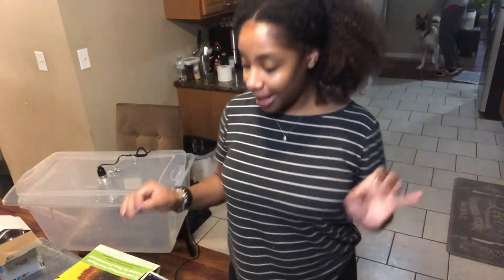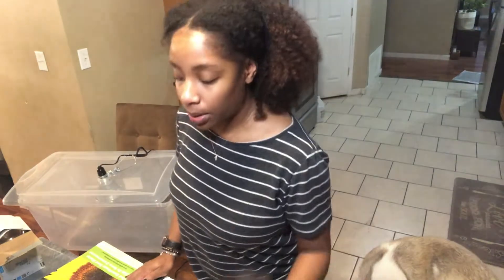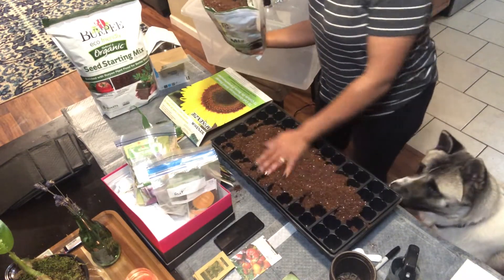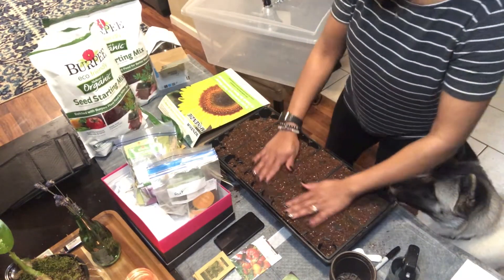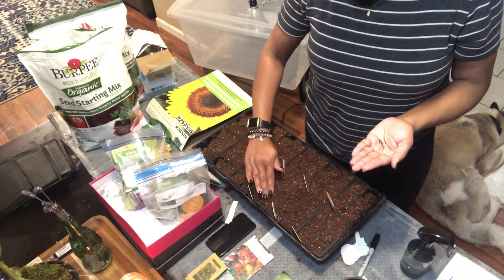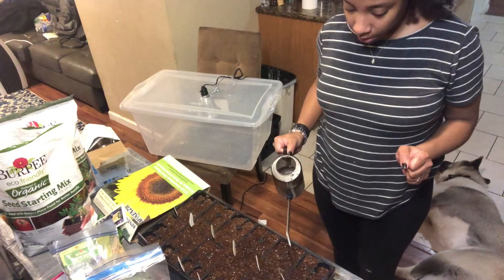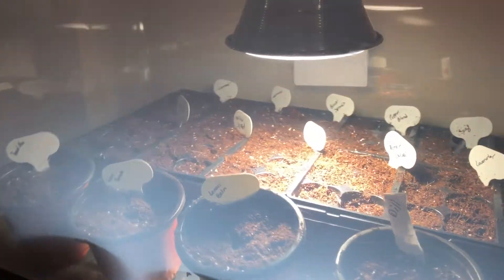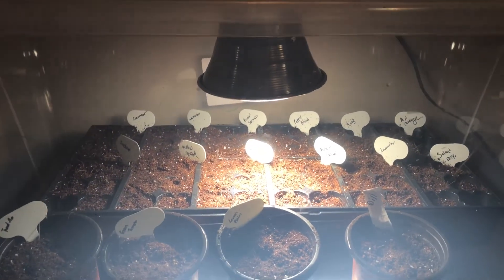How to start seeds indoors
Today we are starting seeds indoors, here is a list of what you will need:

30 gallon storage bin

Clamp light

Light bulb with at least 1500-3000 lumen
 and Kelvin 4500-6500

Water and your seeds

Start 4-6 weeks before your last frost date. This method gives you a jump on the growing season.